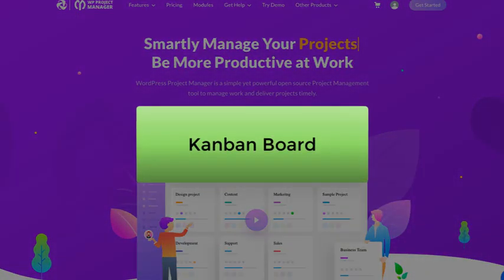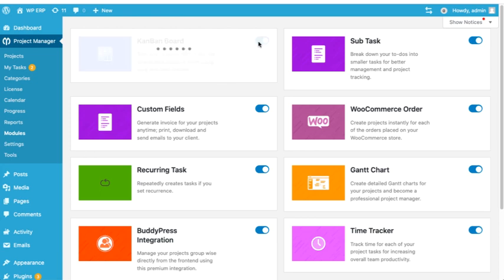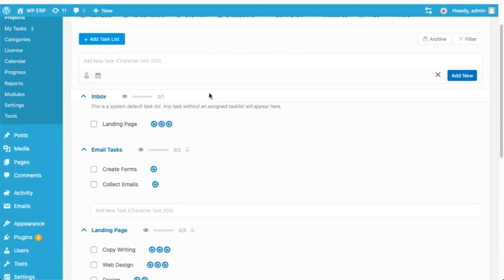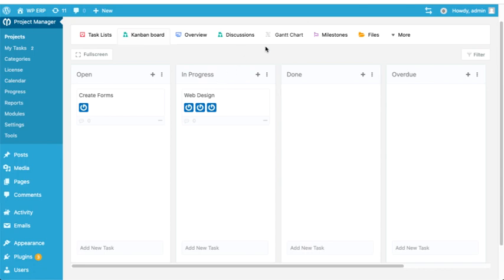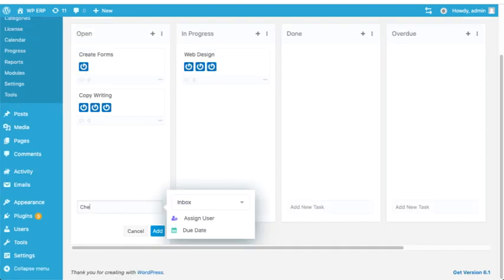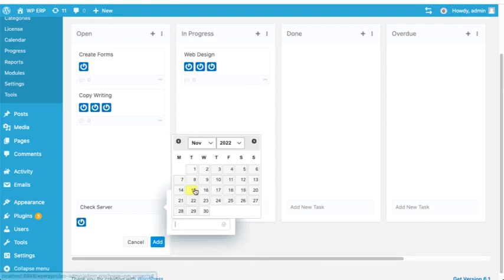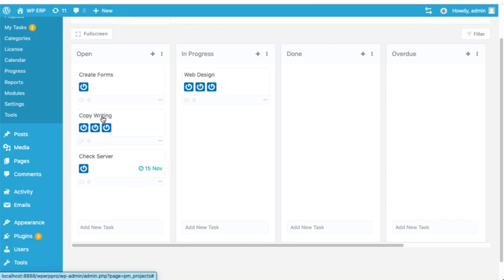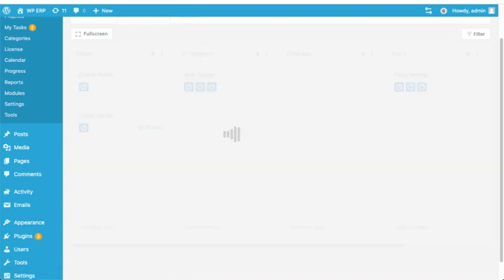How to use Kanban Board in WordPress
Kanban Project Manager is a simple yet powerful tool to simplify the responsibilities of project managers. It's an effective way to run your business more efficiently. Also, it helps you to stay organized and connected collaboratively.

Kanban Board lets you easily manage your projects with a bird’s eye view facility. You can also use it with WP Project Manager Pro.

WP Project Manager Kanban Board not only lets you select all your current tasks but also allows you to create tasks within a certain project and organize them in a nice and effective way.

It’s an easy user guide to get started with Kanban Board to ensure the best results.
00:12 - Intro
00:42 - Kanban Board
01:06 - Another Tip to add tasks
01:35 - Completing a task